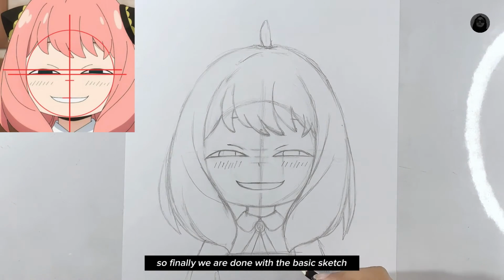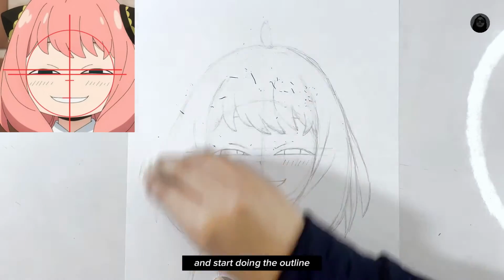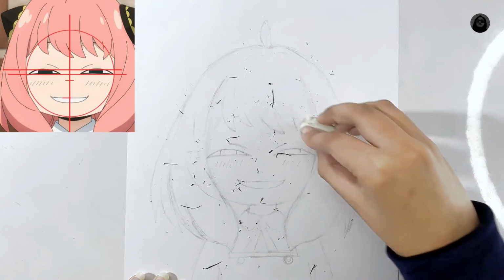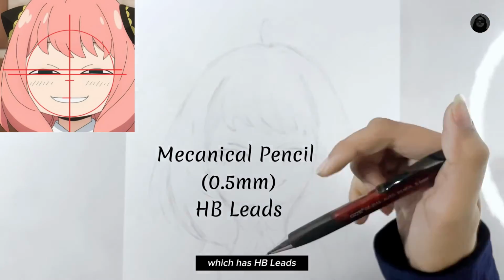How to Draw Anya Forger - (Spy × Family) || How to draw anime step by step || Easy anime drawing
Hey! In this video, I have taught how to draw an anime character Anya Forger From Spy x Family. Spy x Family is one of the popular anime series so I have this Easy tutorial of Anya today. Its an easy Anime drawing for beginners. I think that I have taught well how to draw Anya Forger from Spy x Family, that everybody can understand easily. If you are reading this than please smile 🙈. AWWWW😯..You look so cute😁.. Thanks for smiling☺. I hope that you will come back again to my channel.🙂

Topics covered in this video:
🔹How to Draw Anya Forger
🔹How to Draw Anya forger from Spy x Family
🔹Anya Forger Drawing
🔹Jujutsu Kaisen
🔹Easy Drawing
🔹Easy Anime Drawing
🔹Drawing Anya Forger from Jujutsu Kiasen
🔹How to Draw Anya Step by Step

Musics used in this Video:
1)